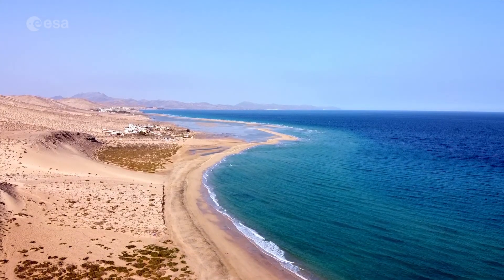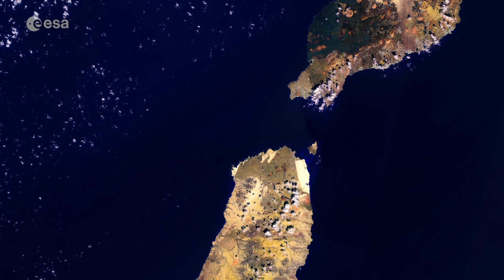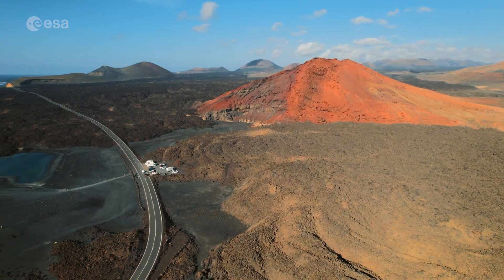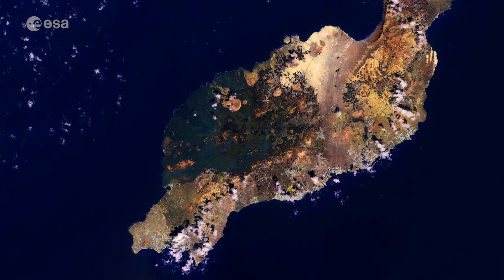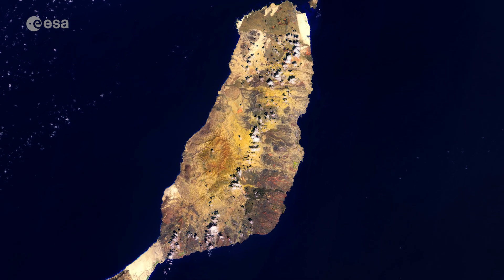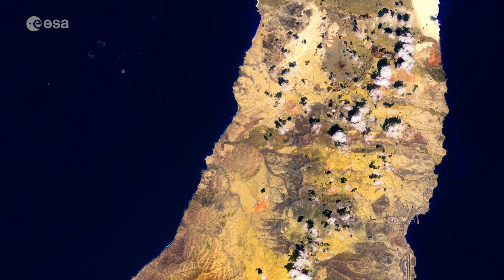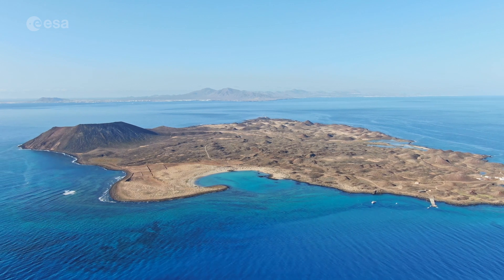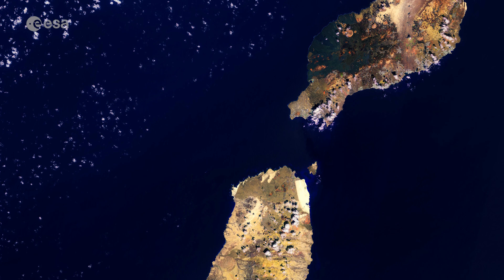Earth from Space: Fuerteventura and Lanzarote, Canary Islands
This week's edition of the Earth from Space programme features a Copernicus Sentinel-2 false-colour image of Fuerteventura and Lanzarote, part of the Canary Islands lying in the North Atlantic Ocean.